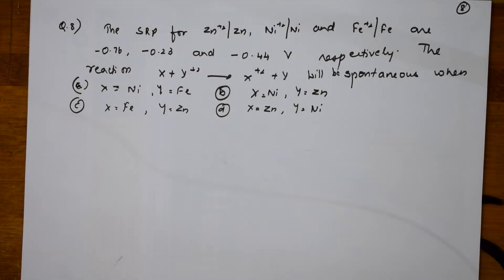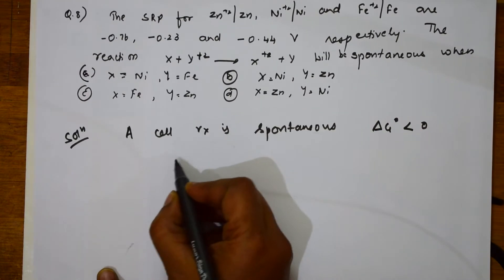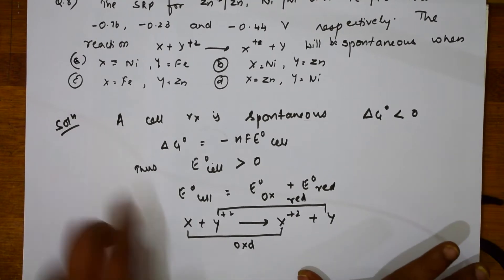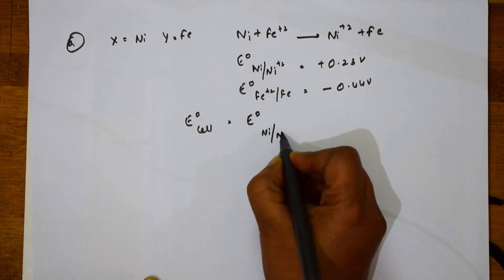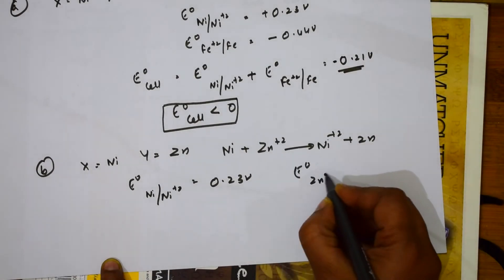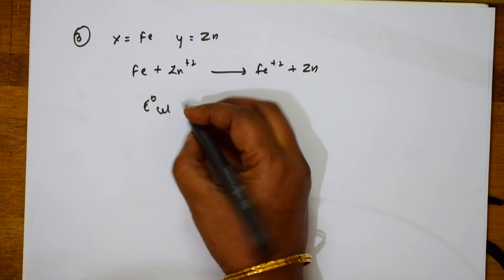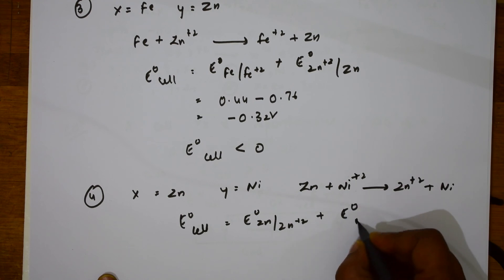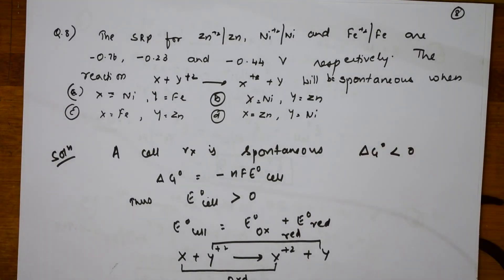🔥🔥 Is the reaction spontaneous | 8 | Electro Chemistry